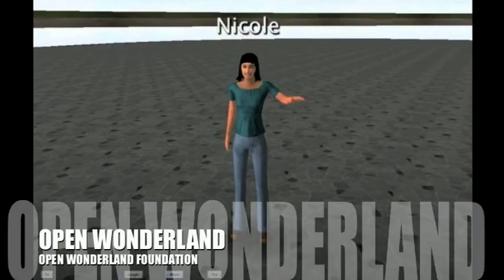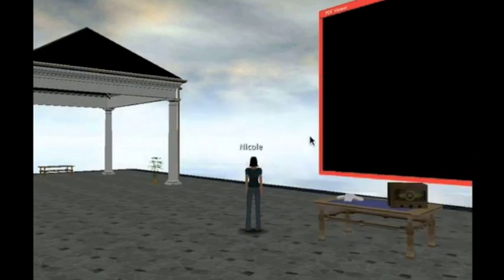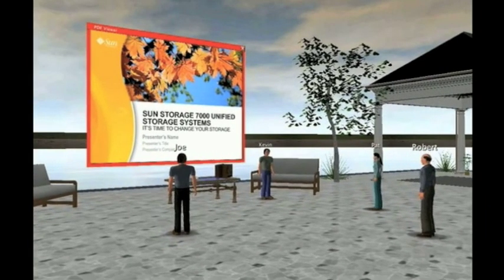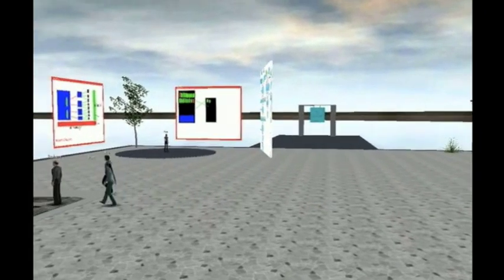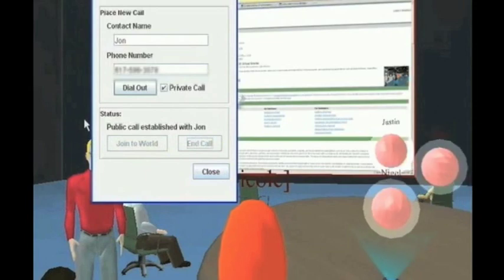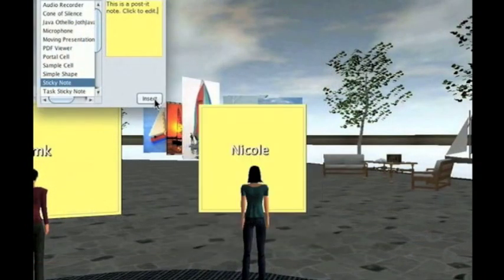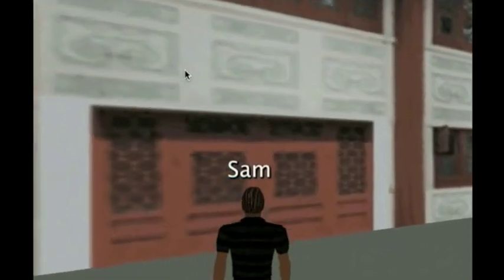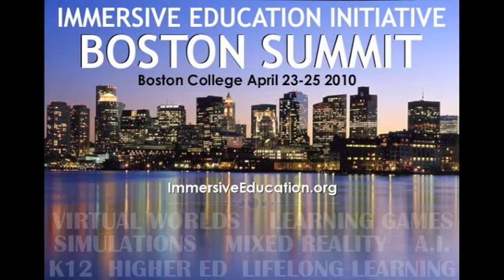iED 2010 SUMMIT : Open Wonderland Foundation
iED 2010 SUMMIT : Open Wonderland Foundation - Immersive Education Initiative

*** THIS VIDEO, AND ALL VIDEOS ON THE iED CHANNEL, MAY BE EMBEDDED IN YOUR OWN PAGE AND FREELY DISTRIBUTED. SYNDICATION: CONTACT iED TO UPLOAD THE ORIGINAL RAW VIDEO FILE TO YOUR OWN CHANNEL FREE OF CHARGE.  ***

Summit Session: "OPEN WONDERLAND: THE PAST, PRESENT, AND FUTURE"

SPEAKER:
Nicole Yankelovich
Executive Director, Open Wonderland Foundation

SESSION SUMMARY:
Open Wonderland is an official Immersive Education Initiative virtual worlds platform. Wonderland powered the very first virtual worlds on The Education Grid, and is today used by schools around the world. As an open-source toolkit for building 3D virtual worlds, Open Wonderland supports immersive audio, 2D and 3D shared applications, multi-user Java programs in 2D or 3D, and telephony integration. Wonderland is completely open and highly extensible and features simple drag-and-drop building tools that enable educators and students alike to create a wide array of richly customized virtual worlds.

In this keynote presentation Nicole will give a brief history of the Wonderland project, starting with its origins at Sun Microsystems through the recent formation of the Open Wonderland Foundation. She will then give attendees a visual tour of how Wonderland is being used today, focusing on education and collaboration applications. Finally, Nicole will conclude with an overview of key Wonderland features and will close with her thoughts about where the Wonderland is headed in the future.